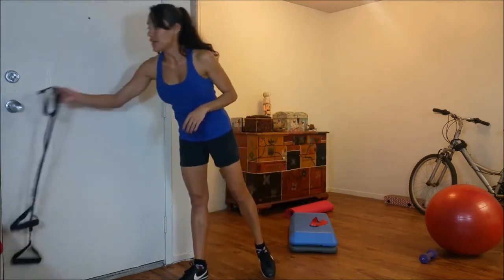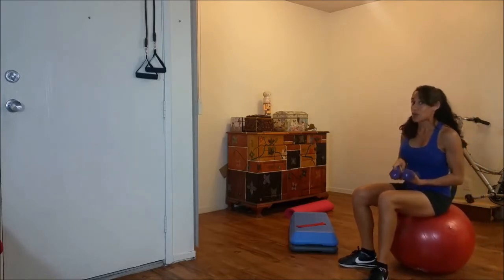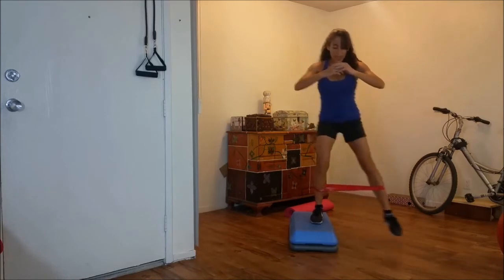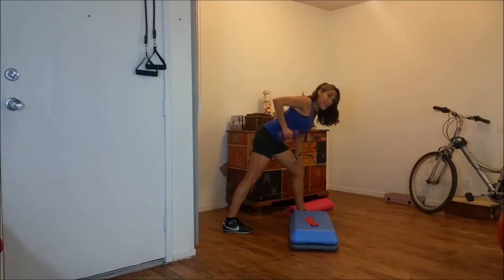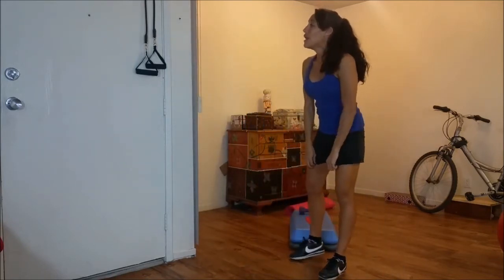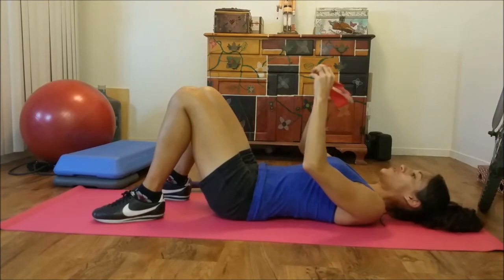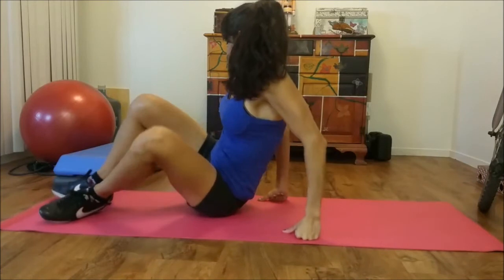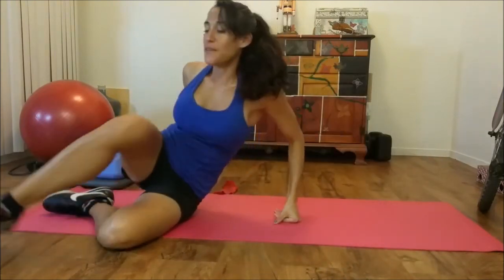Workout of the week- Dec. 18th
This week's workout is a standing workout and will be more challenging. Perform this workout 3 days a week.  It's time to start increasing your resistance to be able to perform 8-12 repetitions  for 3 sets.

Exercise step

Check out my book- You Look Just Fine to Me- A Practical Guide to Help Those Suffering From Chronic Physical and Emotional Illness So They Can Live a Better Quality of Life.
On Amazon
My ebooks
Why Your Body Love to Be FAT!
The Most Common Reasons You May Not be Seeing Results in Your Workout
How to Set Your New Year's Goal and Make it a Lifestyle: It's not as hard as you think!